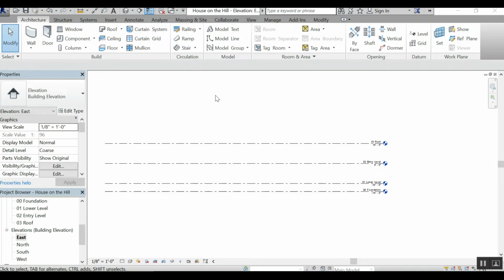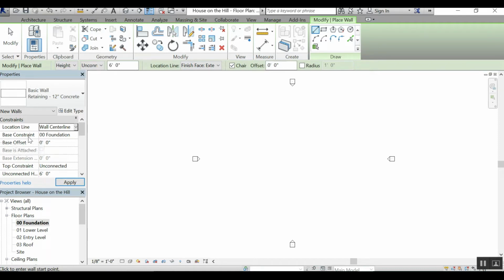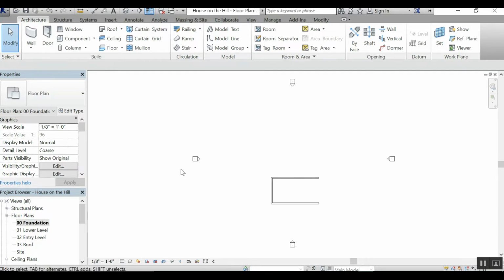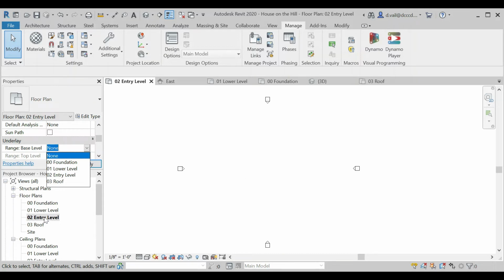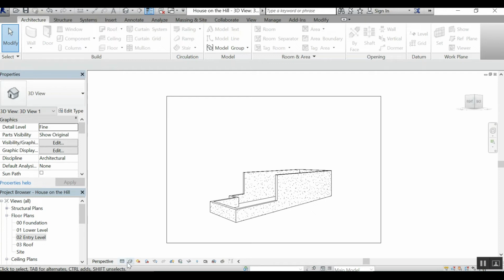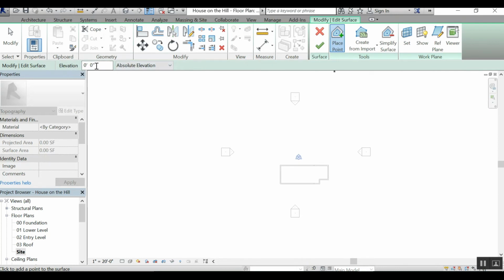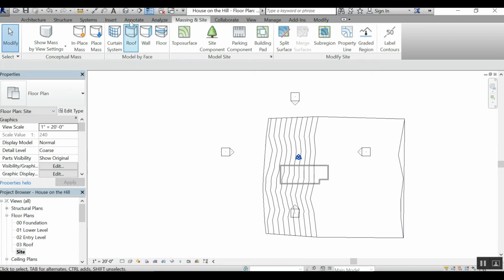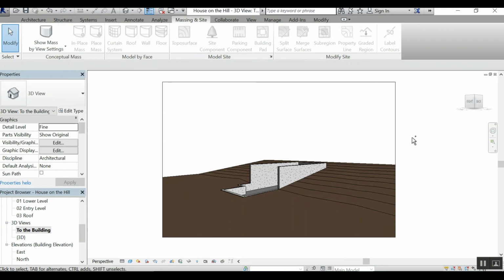03 Foundation, Underlay and Topography Revit 2023 and Earlier